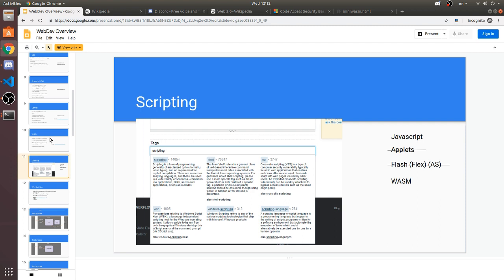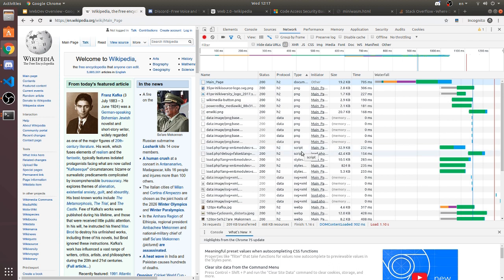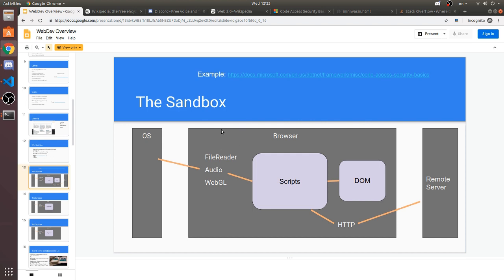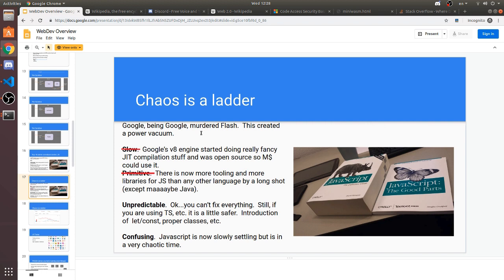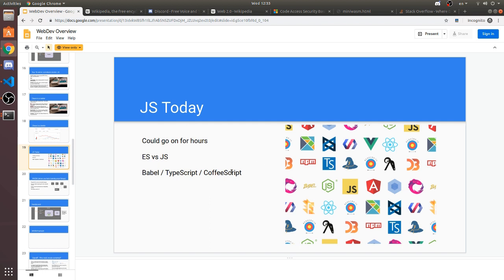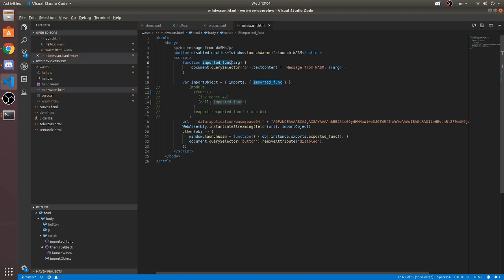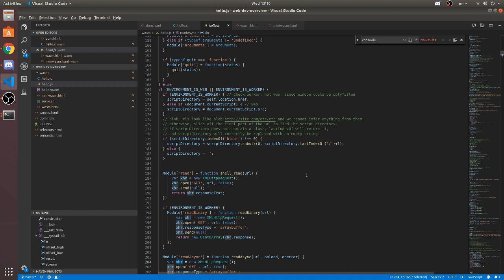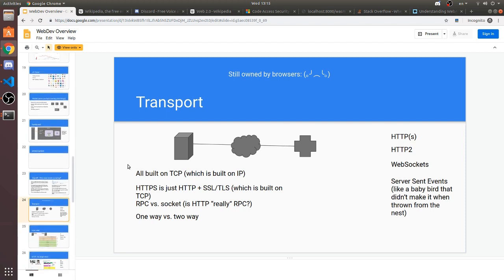Web Development Overview Pt. 2 - Scripting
In this video I talk about scripting.  The browser offers a scripting environment so that sites can run code in the browser.  This is challenging because the user does not want to trust these scripts.  I discuss the two main approaches of Javascript and WASM.